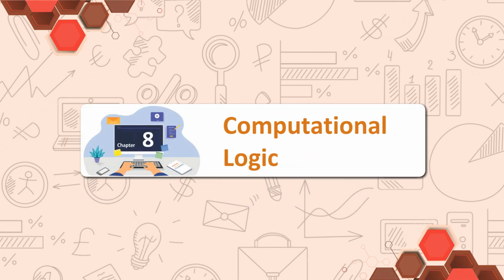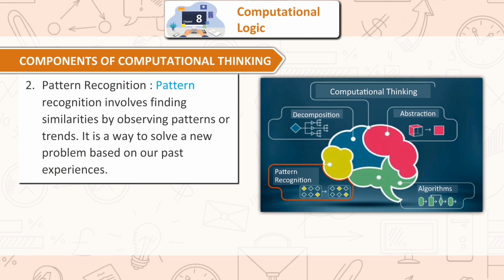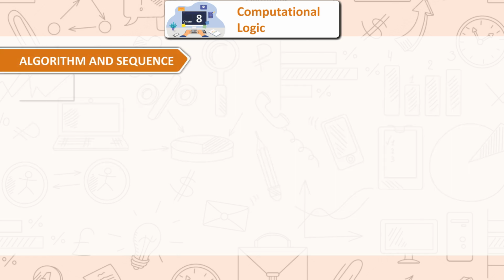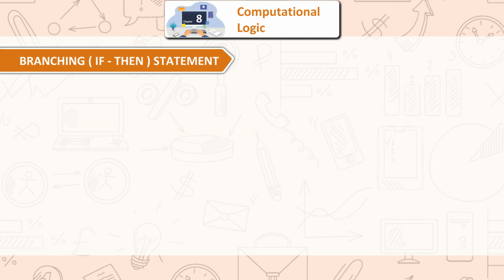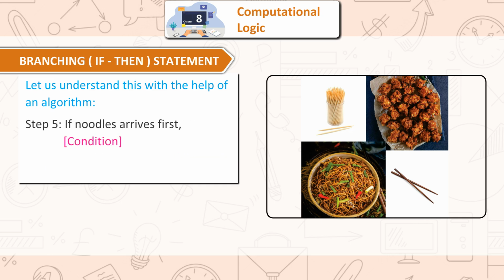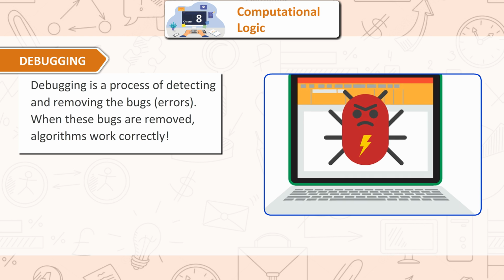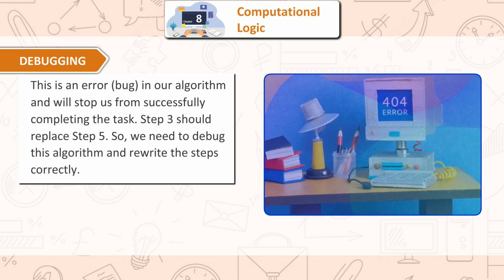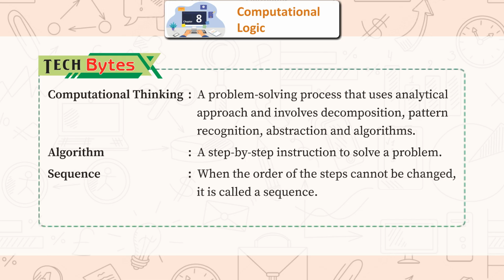Ch 8 | Oliver | Cyber Trail | Class 03 | For Children